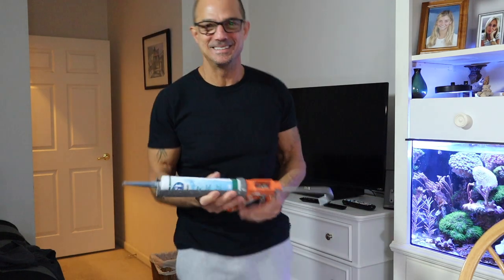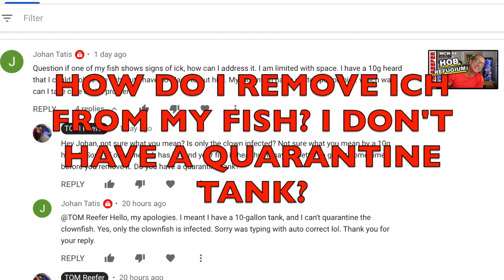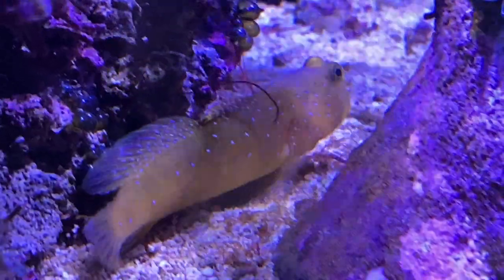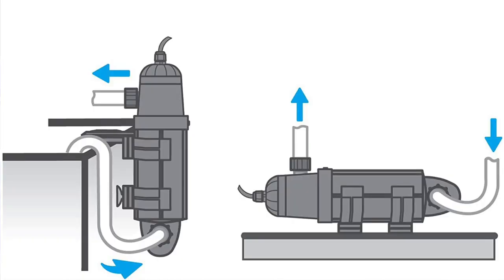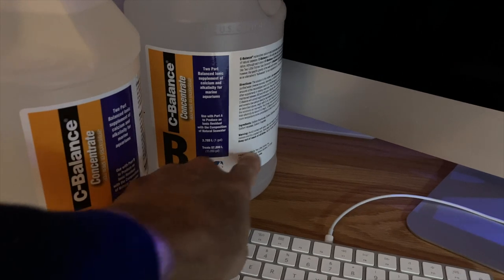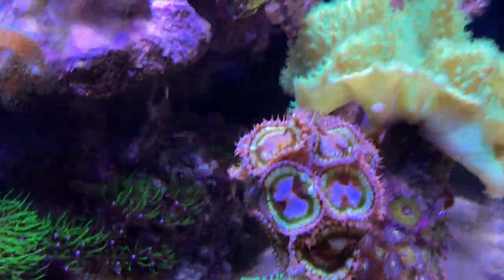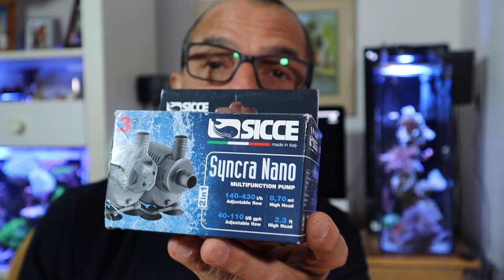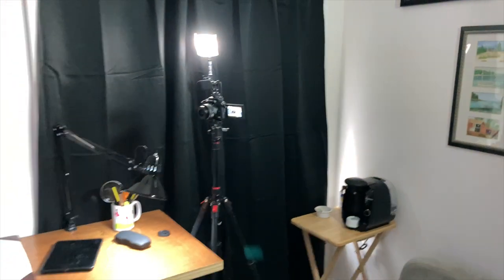HOW TO TREAT ich In Your Reef Tank - AND MORE...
In this Q/A video, Tom answers questions about, treatments for salt water ich, cycling your tank, adding clean-up crews, Hygger mini wave settings, and UV sterilizers.